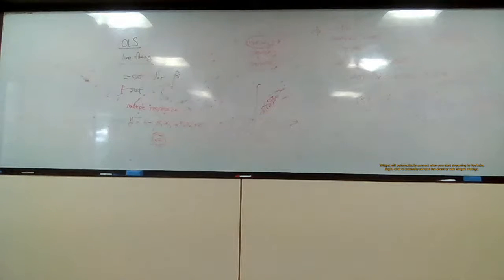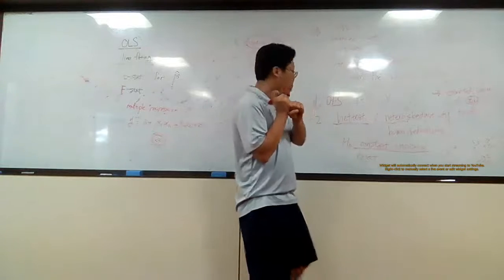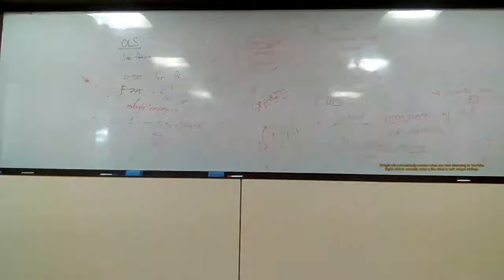econometrics 14th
U of Ulsan. Graduate Class